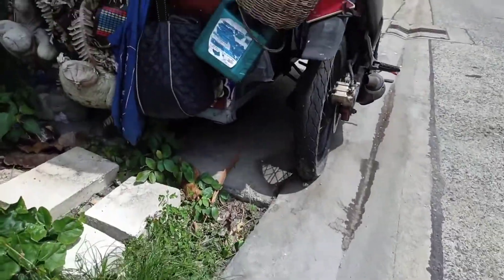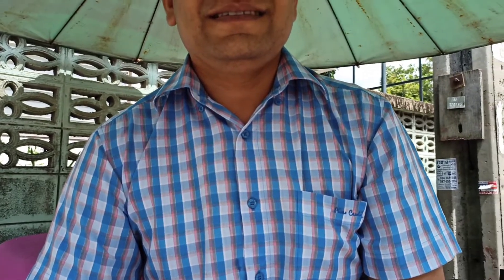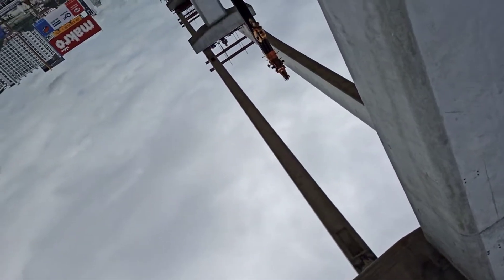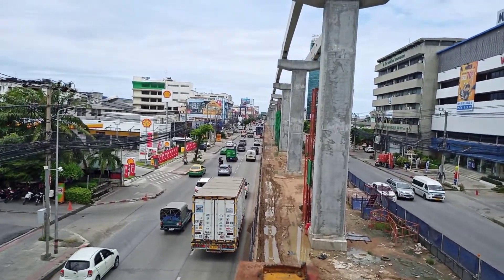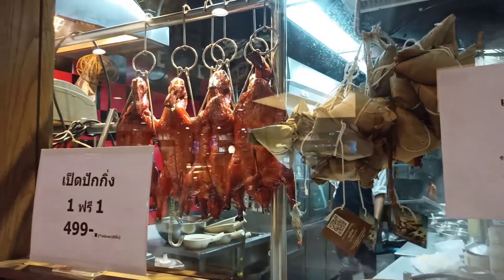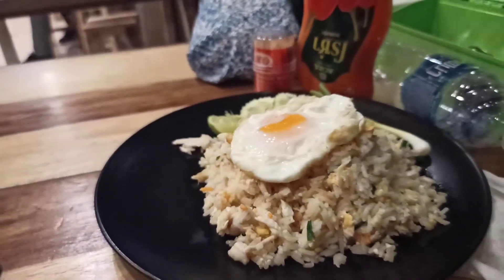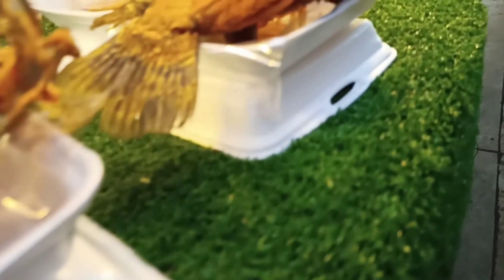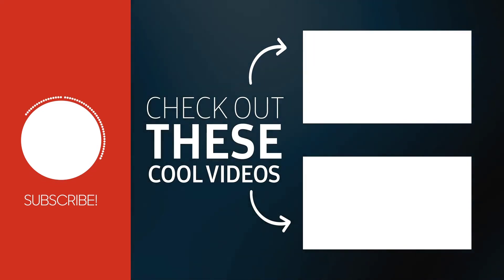Netflix Street Food Asia 🥘 Review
Just watched on @Netflix about the series " Street Food Asia"

I have tried the authentic Asian Food some famous dishes and you can see in my previous videos we love dinning( once a month) at Japanese Restaurant or any South East Asian.
When foreigners visit here in Bangkok they normally go to the same reviewed places.
But there is plenty of other places worth watching and dinning.
Here is my favorite list of places where you could try authentic Thai food.
If you want to have Korean Food in Bangkok I have made Video of it Already
Japanese as well as the places like Terminal 21, Korean Plaza and Japanese Buffet as well as Filipino Food

Travel  🛺 | Vlog 🎬 | Food 🍱| People 🎎 & places ⛩️ | Cross Cultural 👘 | Reviews 📺

📼 Japanese Anime Movies | 🗾Japanese Animation Movies Review |
🗻 Studio Ghibli 株式会社スタジオジブリ|  Hayao Miyazaki  宮崎 駿Classics